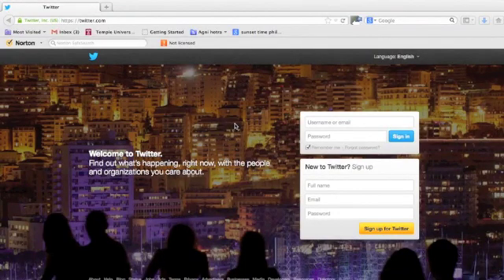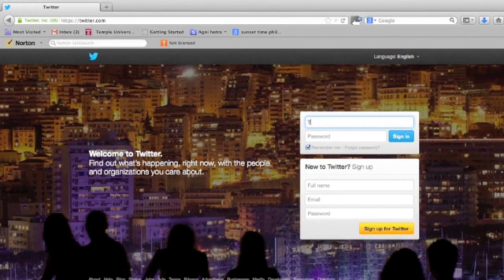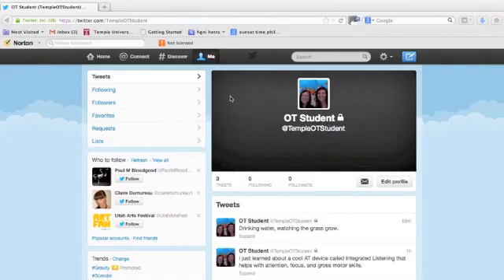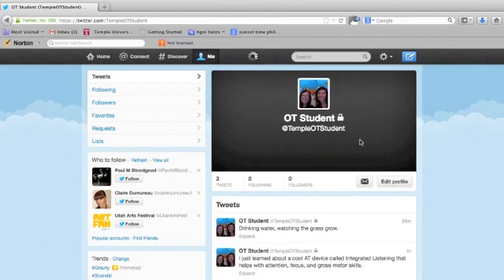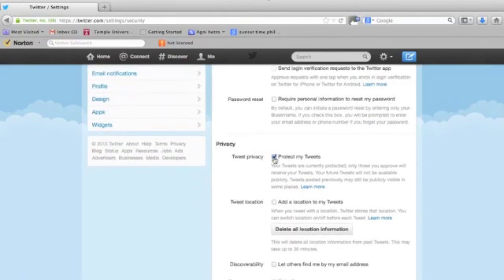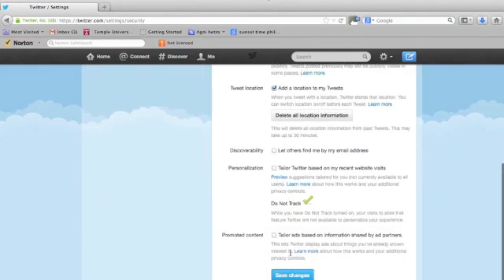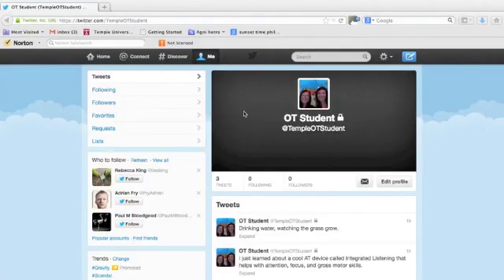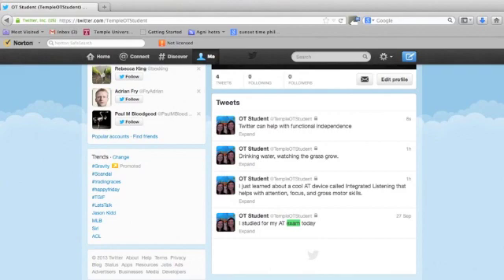Twitter as Assistive Technology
Temple University Occupational Therapy student Emily Wishnick interviews Tom Dixon about the use of Twitter to help with episodic memory loss due to a Traumatic Brain Injury. Created with Megan Webb. To learn more about Tom Dixon's story you can view Part 1 his talk Traumatic Brain Injury?